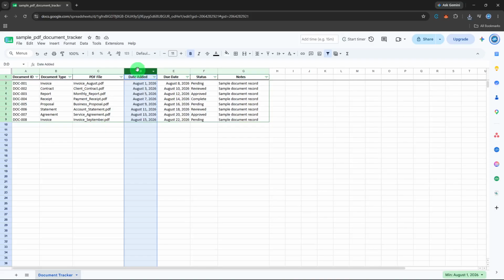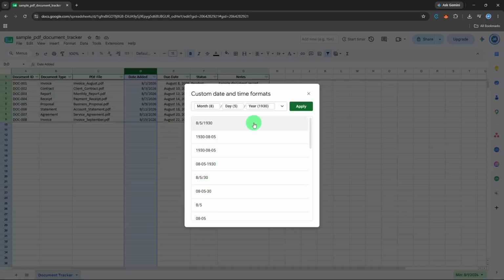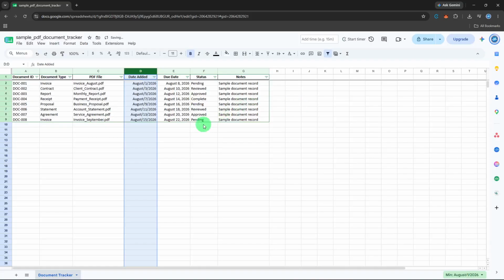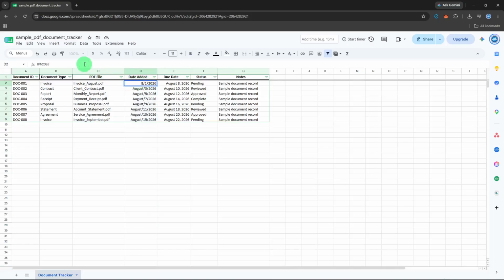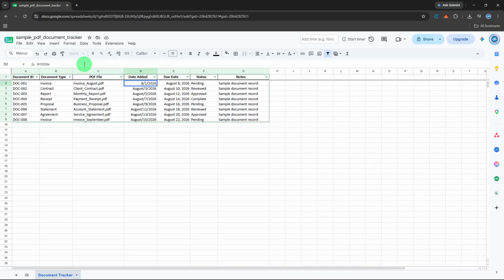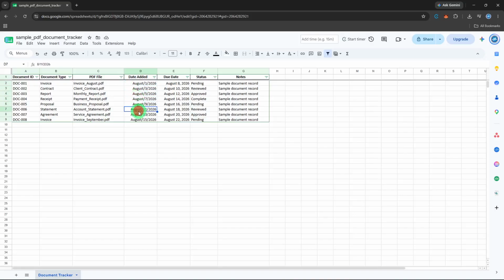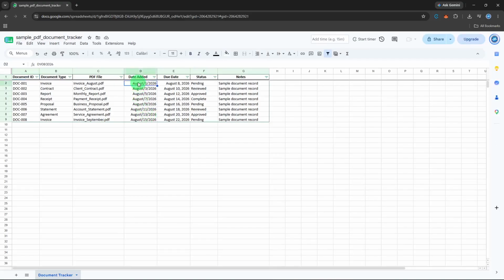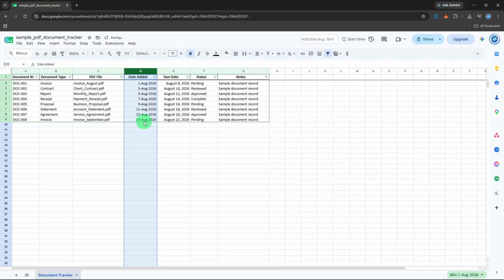Change Date Format In Google Sheets [Easy Hack]